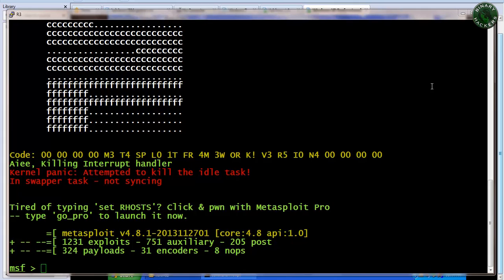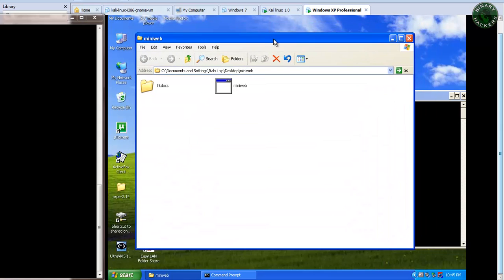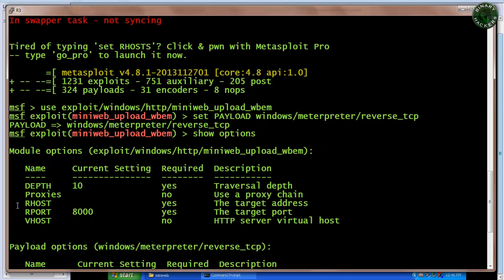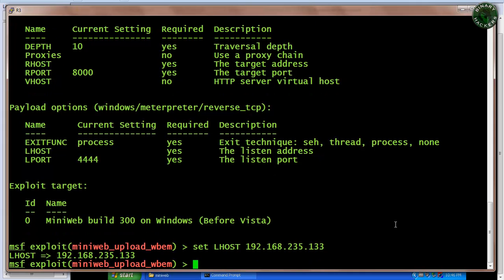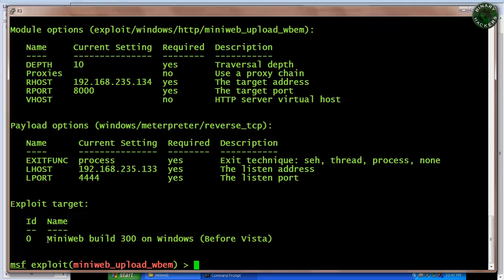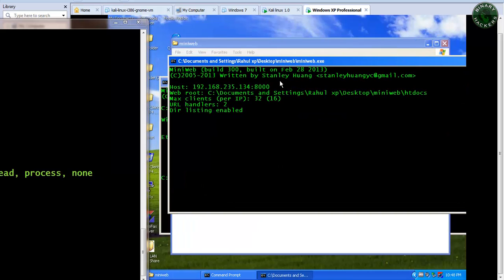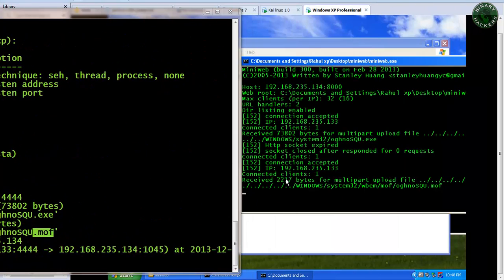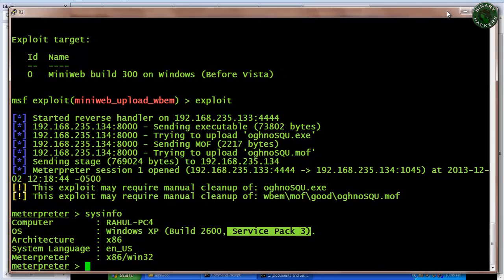Kali Linux - Mini Web Arbitrary Upload Exploit